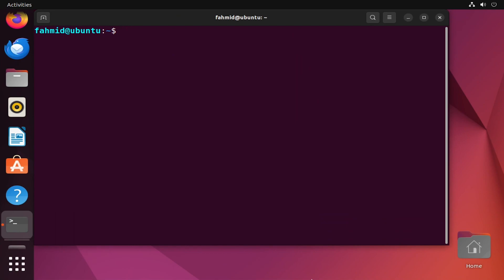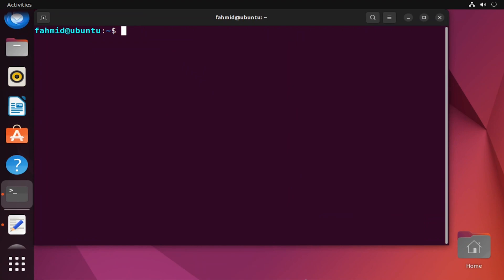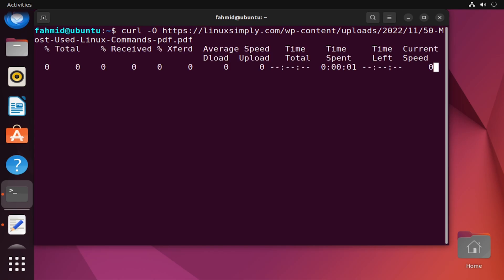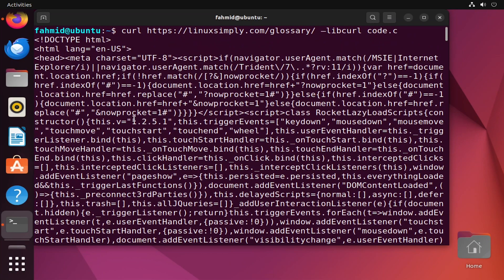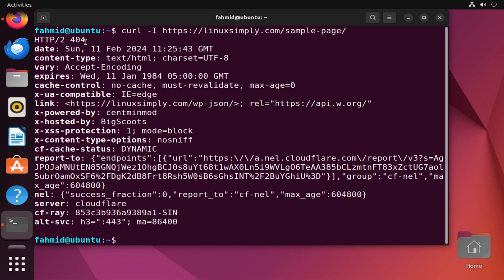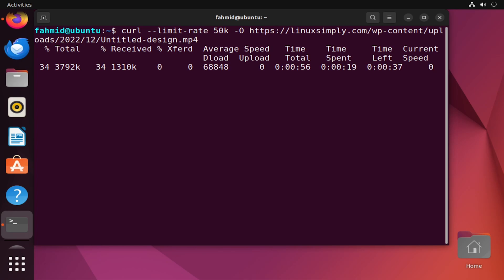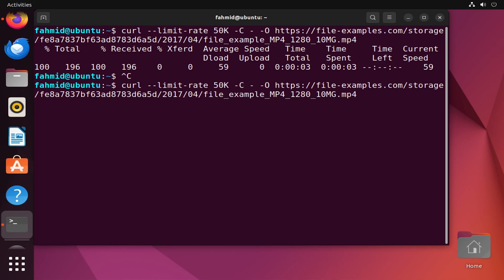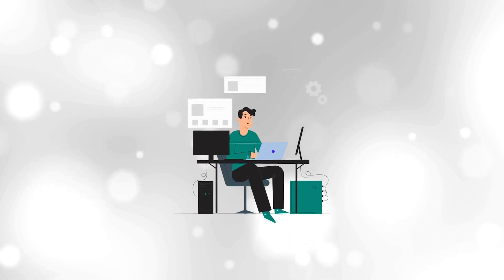How to Use “curl” Command in Linux [9 Practical Examples] | LinuxSimply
Are you struggling to fetch data from the web and interact with web APIs ? The curl command in Linux is there to help you. Unlock the full potential of the "curl" command in Linux with our comprehensive guide! Whether you're a beginner or an experienced user, this video covers 9 practical examples to help you harness the power of this versatile tool.

The curl command in Linux stands for “Client URL”. It is a file transfer command-line tool powered by libcurl,  a free client-side URL transfer library. curl supports various network protocols and can operate without interacting with the user. The most common uses of the curl command include file downloading, uploading, troubleshooting, etc.

💡 Key Topics Covered:
1. Understand the basics of curl command, curl command syntax and its options, and how to install the curl command in Linux.
2. Learn how to display HTML contents of a URL and its source code.
3. Learn how to download files under default or different names.
4. Learn how to verify HTTP header information.
5. Learn how to redirect to an available web page if the web page is removed.
6. Learn how to Limit bandwidth while downloading files and resume downloads.
7. Learn how to find word meanings with dict protocol.

Embark on a Linux mastery journey with the curl command! Revolutionize your file permissions skills effortlessly.

Contents Index
0:00 Introduction
0:14 What is curl Command?
0:48 Installing curl Command in Linux
1:49 Example 1: Displaying HTML Contents of URL on Terminal
2:29 Example 2:  Downloading Files in the Current Directory Under Default Name
3:11 Example 3: Downloading Files in the Current Directory Under a Given Name
3:30 Example 4: Downloading the C Source Code of the URL
4:02 Example 5: Verifying HTTP Header
4:37 Example 6: Redirecting Automatically to Available Page If the webpage is Removed
5:30 Example 7: Limiting Bandwidth While Downloading Files
6:35 Example 8: Resuming Interrupted Downloads
7:12 Example 9: Finding Word Meanings with Dict Protocol

Article Link
The “curl” Command in Linux [9 Practical Examples]

Instructor Details
Fahmid Bin Kibria

Editor Details
Reshma Raj

Commands Used
Example 1: Displaying HTML Contents of URL on Terminal

Example 2:  Downloading Files in the Current Directory Under Default Name

Example 3: Downloading Files in the Current Directory Under a Given Name

Example 4: Downloading the C Source Code of the URL
cat code.c

Example 6: Redirecting Automatically to Available Page If the webpage is Removed